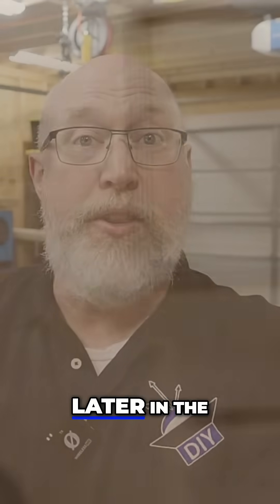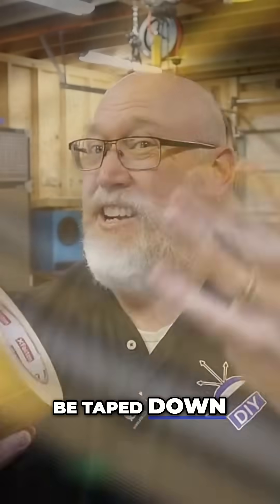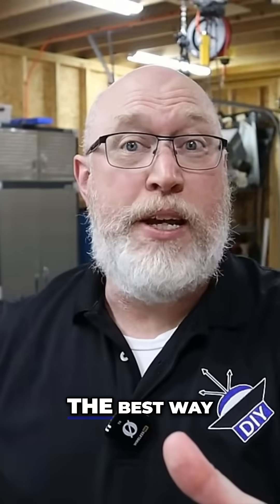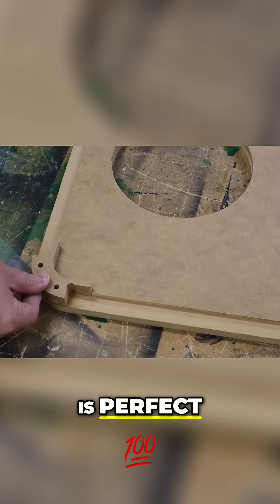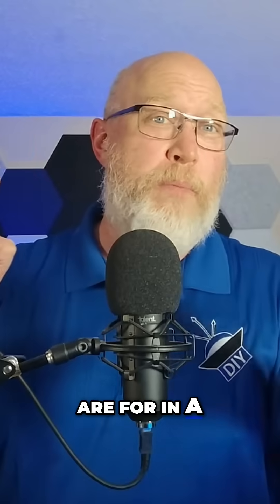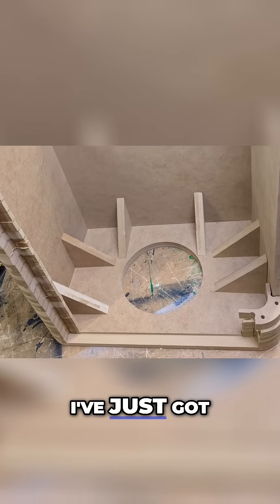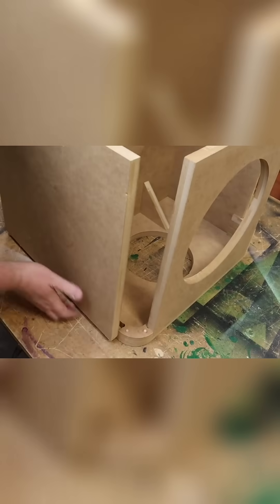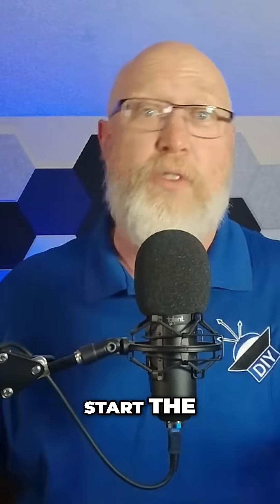CNC Mistakes Subwoofer Build Lessons Learned the Hard Way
Chapters:
0:00 Introduction